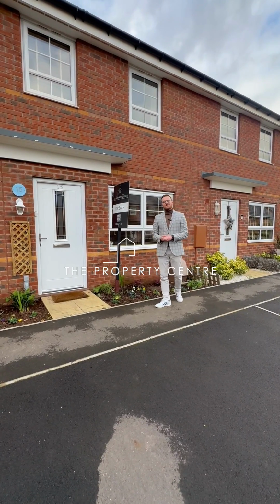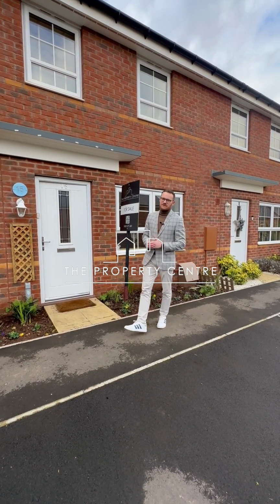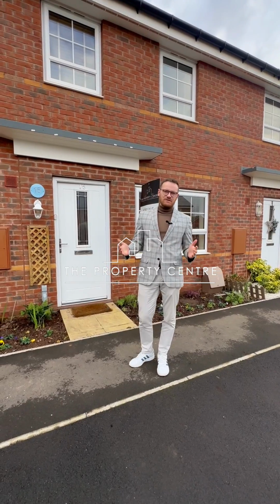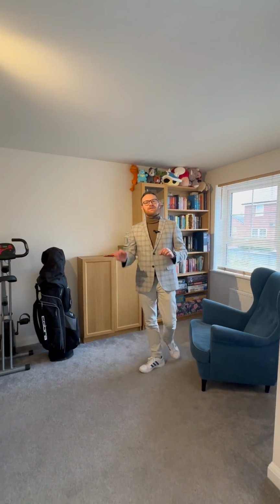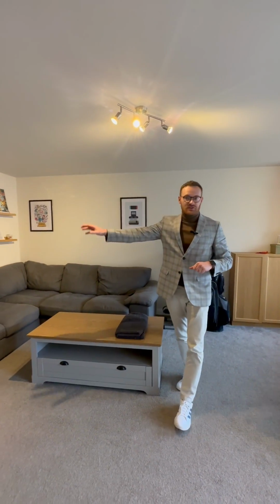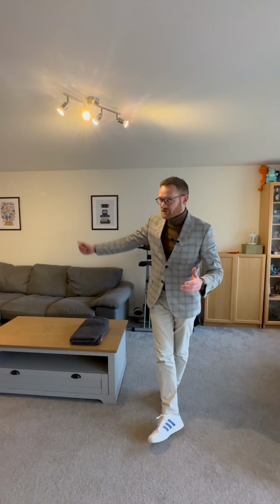Rossiter Road, Video Tour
Situated in the popular Nerrols Grange development and being offered with no onward chain, this spacious three-bedroom terrace home offers a perfect blend of comfort and style. This family-friendly community provides a range of amenities right at your doorstep.

As you step inside the property, you'll be greeted by a generously sized lounge, perfect for relaxing and unwinding after a long day. The kitchen/dining area provides a versatile space for both cooking and entertaining. With French doors leading to the garden, you can easily extend your living space outdoors during the warmer months, creating a seamless transition between indoor and outdoor living.